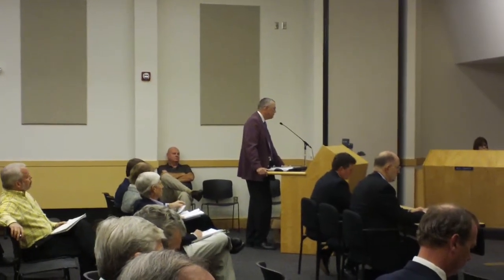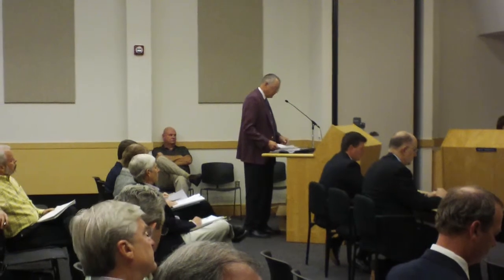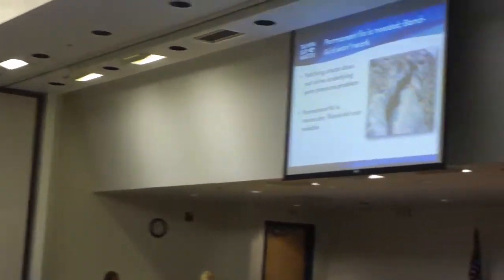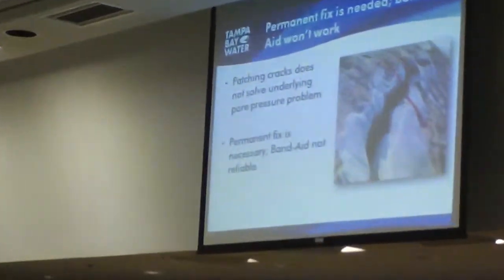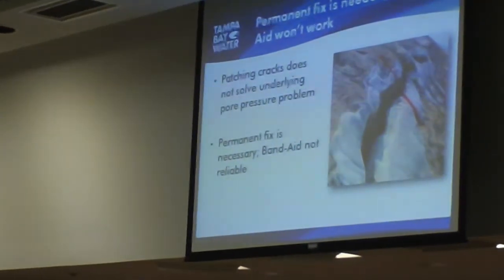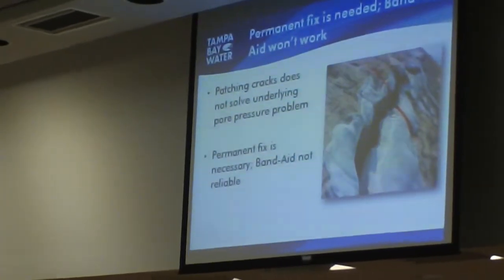Florida's largest reservoir awaits repairs to growing cracks after lawsuit defeat: WMNF News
Tampa Bay Water's Jon Kennedy, project manager for the reservoir's repairs, explains what needs to be done and how long it will take.  Completion is expected in The fall of 2014 with construction to begin this fall.